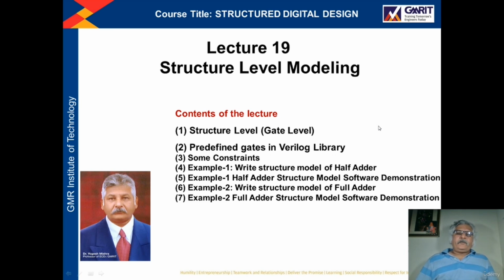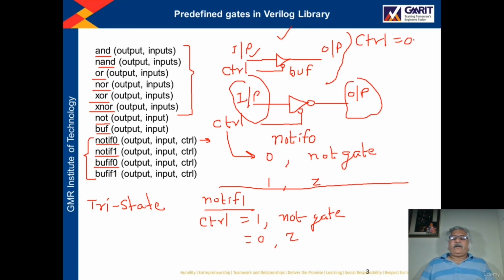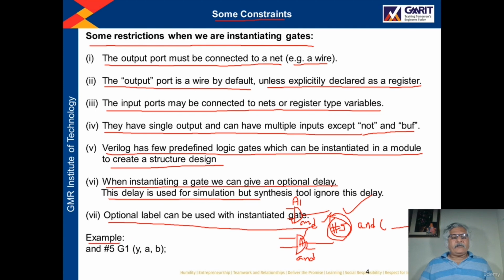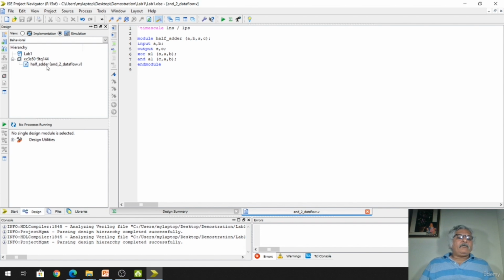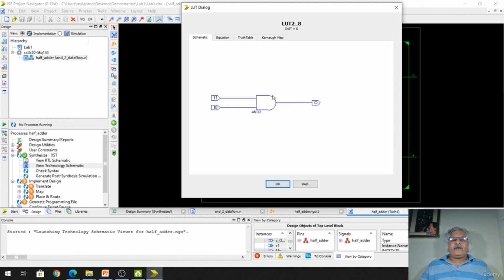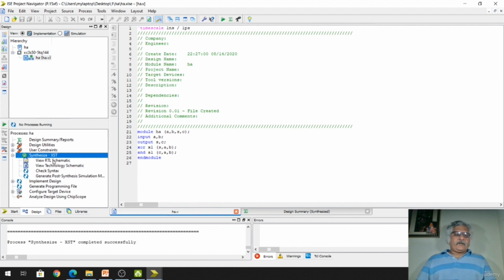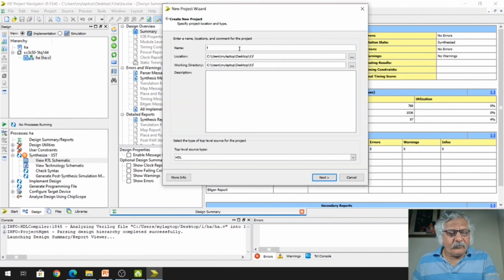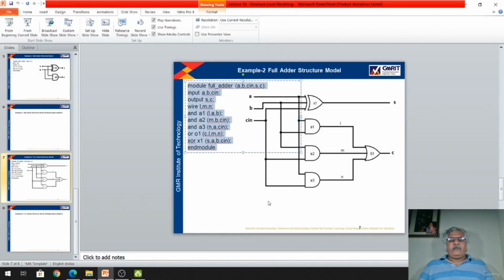[03 Introduction to different level of modeling] - 001 Introduction to Structure Level Modeling